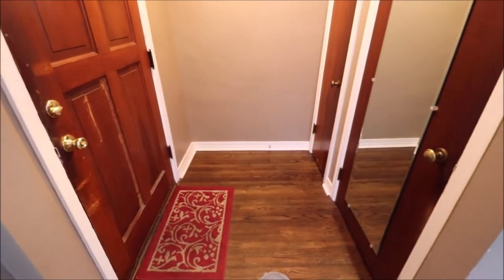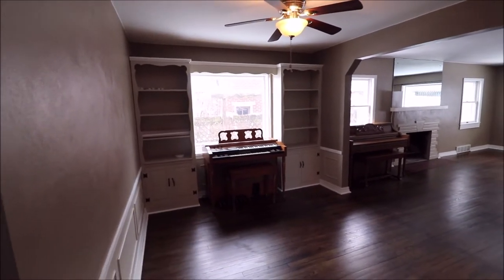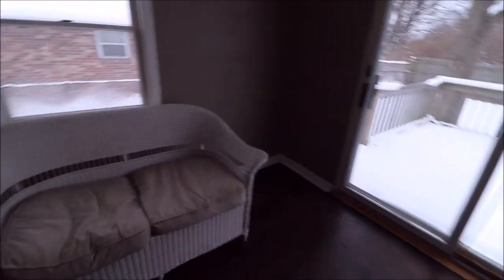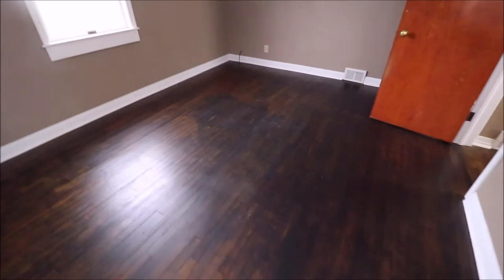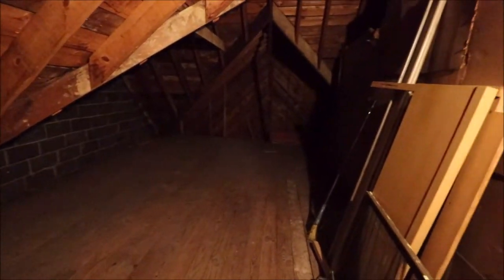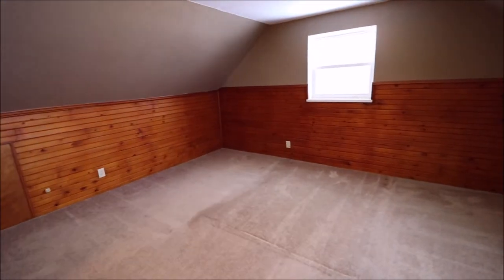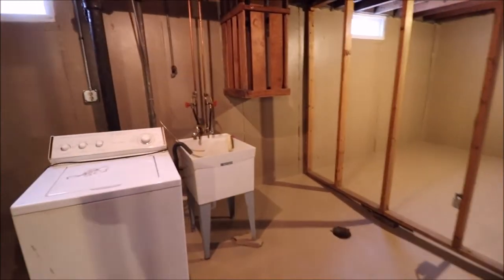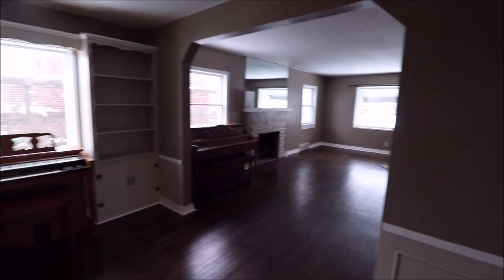Sold! 810 Broadmoor Drive Patterson Park Dayton OH 45419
810 Broadmoor Drive Patterson Park Dayton, OH 45419
3 Bedroom, 2 Bath, 1 Car Attached Garage - $129,900

This is the one that you have been waiting for. A wonderfully updated Patterson Park gem that is loaded w/ the charm & character that you would expect. This home boasts 3 good sized bedrooms but could possibly be turned into a 5-bedroom home! The living room has a gorgeous fireplace that is a great focal point once you come in the front door. The wood floors start at the front of the house & flow all the way to the back of the home. The dining room has two large built-ins perfect for all your nice dinnerware & decorations. There is one large sized bedroom on the main floor, plus a bathroom, & a den/family room. The family room use to be a bedroom & could be converted back if needed. The 2nd floor has 2 large bedrooms, plus multiple closets, & full bath. There is also an unfinished area that could possibly be finished off for more living space as well. The basement is unfinished & very clean & ready for your finishing touches. Watch the video & call for your showing today.